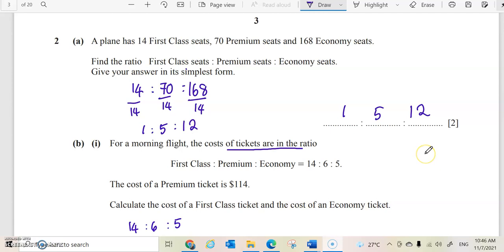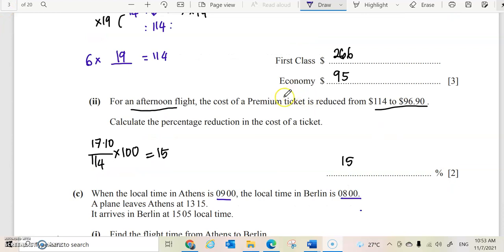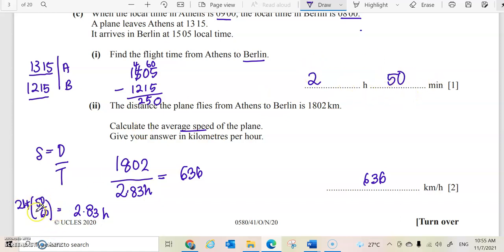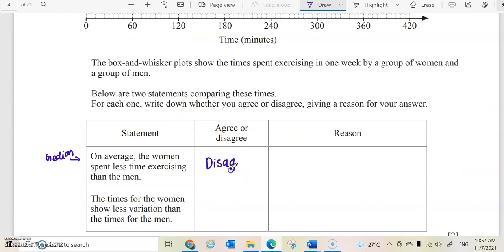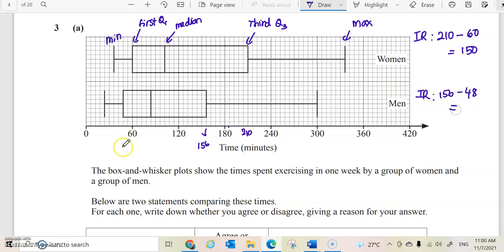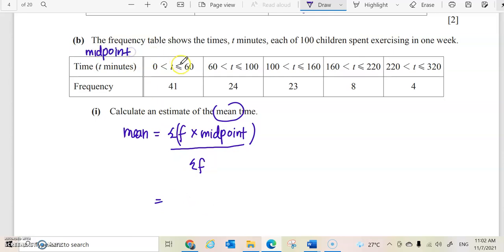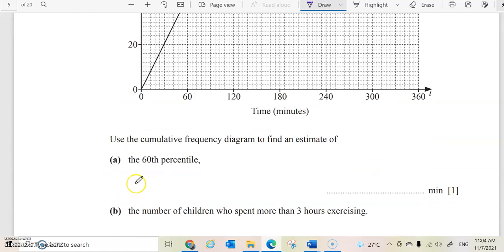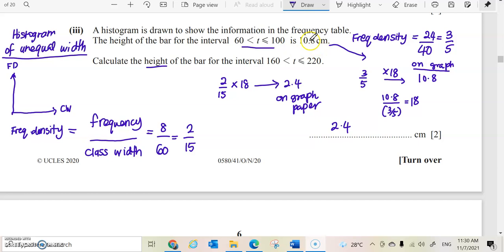Paper 4/1 IGCSE MATHS 0580 NOV 2020 (Part 2)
IGCSE MATHEMATICS 0580 Paper 4 (Extended) Oct/Nov 21/2020